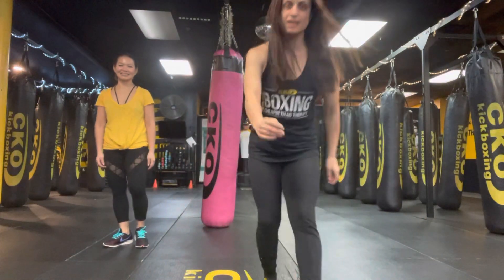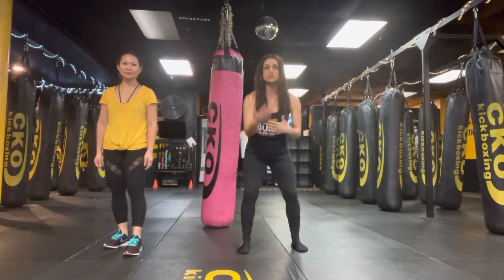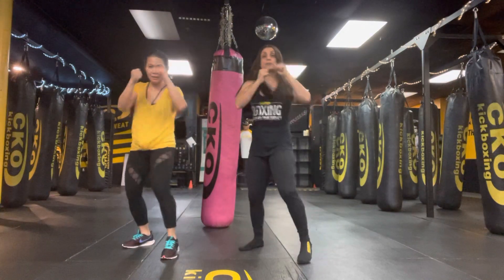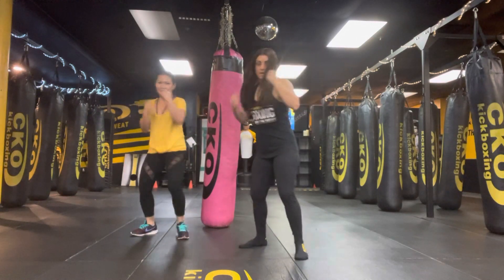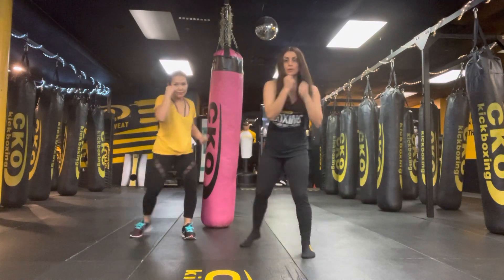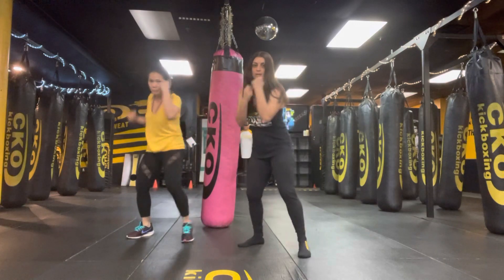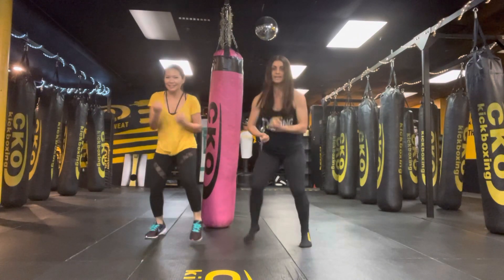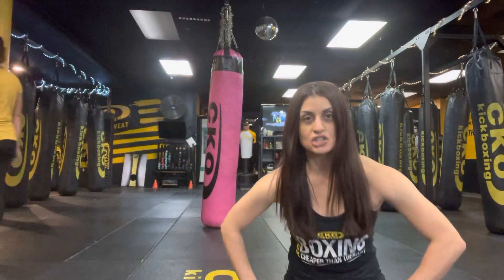Day 30. Motivation Monday. 🙌🏻 Join us for 60 seconds of shadow boxing. 😉🥰💪🏻🥊🥊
Day 30. Motivation Monday. 🙌🏻 Join us for 60 seconds of shadow boxing. 😉🥰💪🏻🥊🥊 Rocel and I had fun doing this for YOU. 😉🥰🤗 Let us know what YOU did did your shadow boxing challenge. 🥷💃🏻